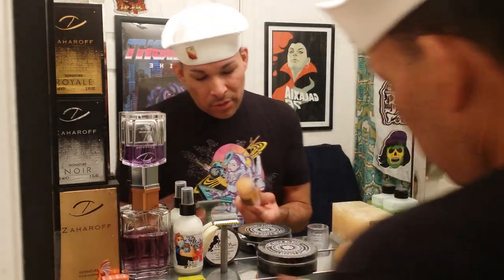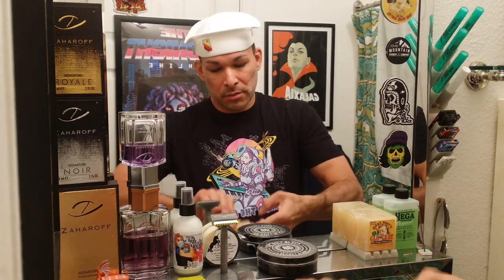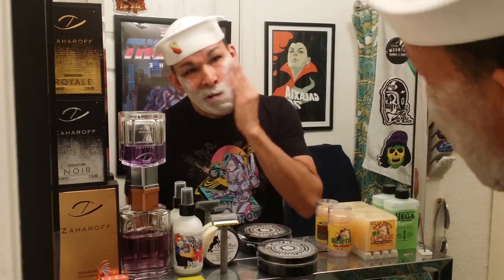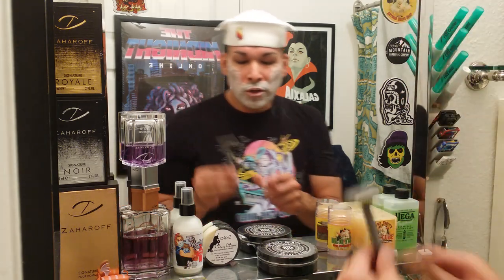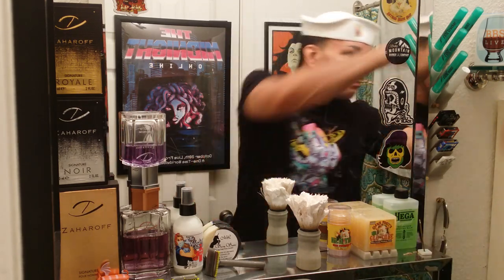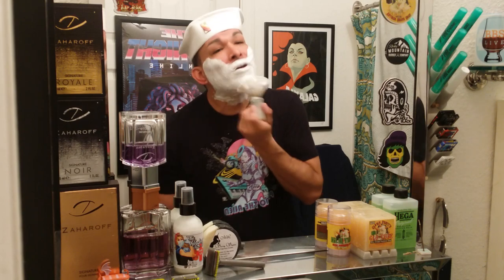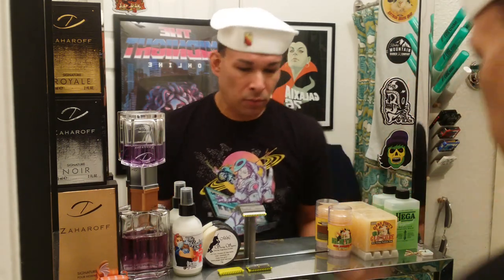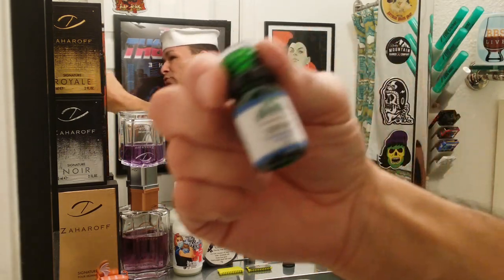Fabrication Friday Episode 6...New Years Eve edition!!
Fellas...2020 was a tough year!  I would like personally thank all the featured artisans who's products make this channel possible, your work is AMAZING!  Roger Quin is the featured designer for todays GEM razor!!!
Fellas. and a couple ladies out there. have an AWESOME 2021!!

$25 Zaharoff Aftershave Lotion Variant:

Zingari Balms

PAA Pre-Shave Cubes!!!